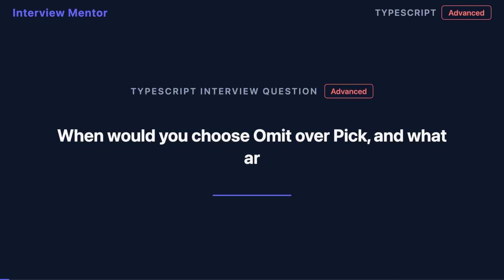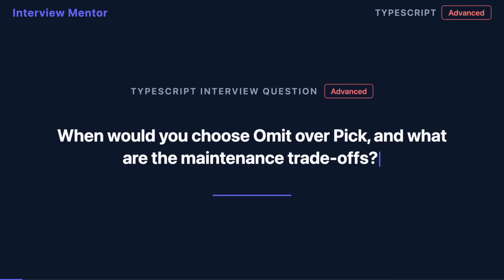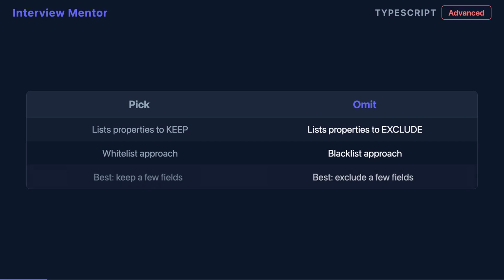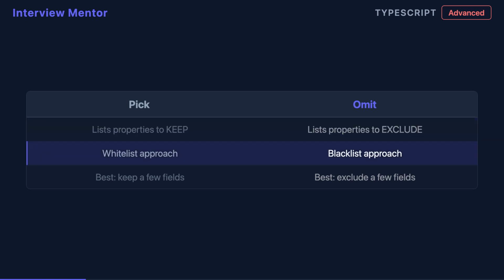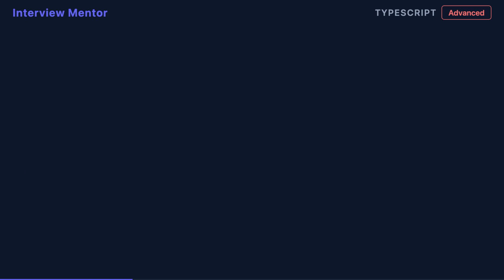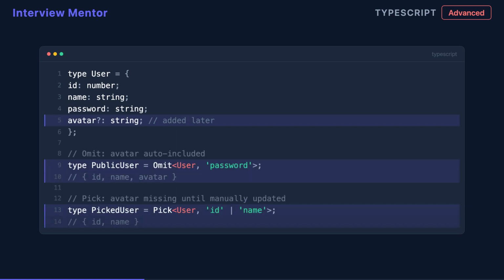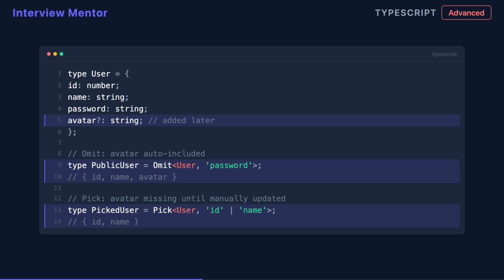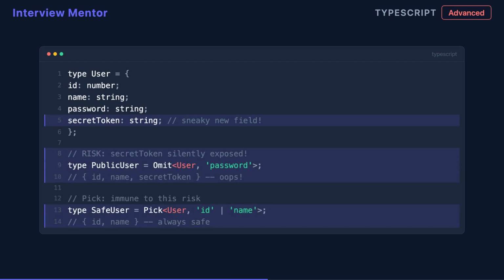TypeScript Omit vs Pick: The Maintenance Trade-off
When should you use TypeScript's Omit versus Pick utility types? This video covers the core difference, the critical maintenance trade-off around auto-expansion, and the real security risk of Omit silently exposing new source type properties. Includes a concrete User type example showing when each utility is the right tool.